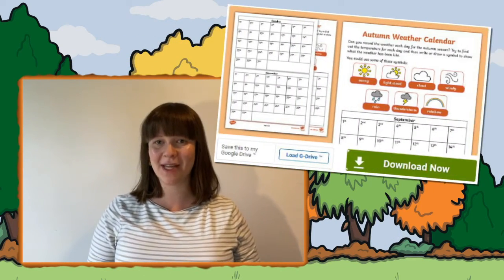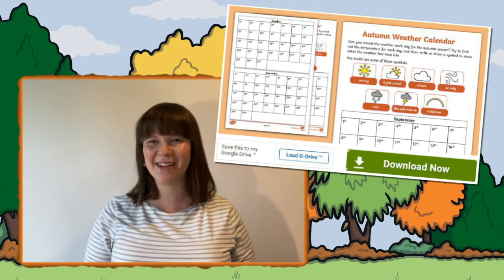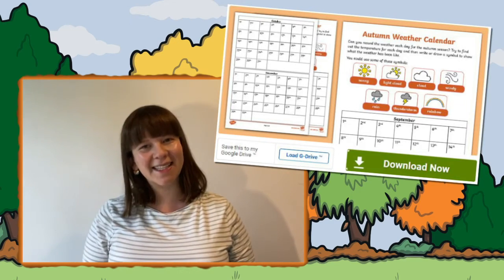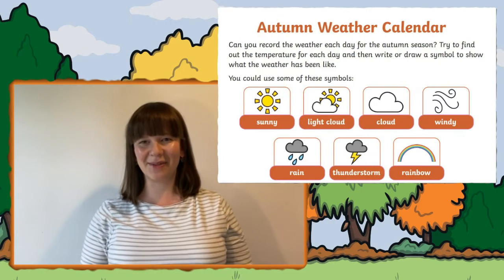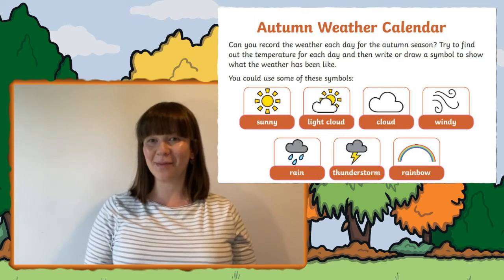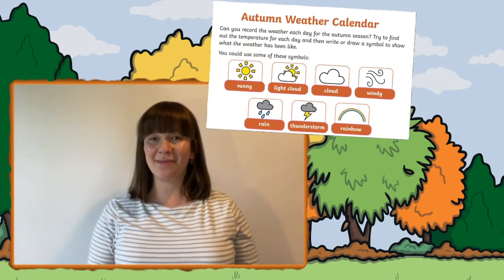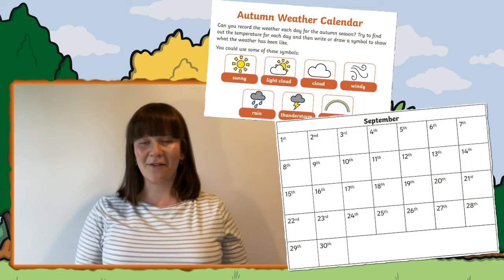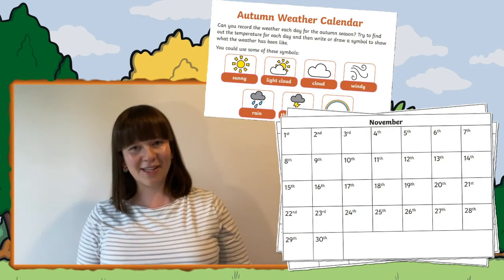Fun Weather Report Activity for Kids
Use this Autumn Weather Report Activity Sheet to aid your teaching ➡️

This resource features all that children need to record and report the weather changes throughout the Autumn season.

In this video, Twinkl teacher Izzy will show you how to make the most of this as part of your science curriculum all about seasonal changes in KS1.

0:00 Intro
0:16 Seasonal changes KS1 science
0:42 Weather symbols for kids
0:59 Thermometer activities